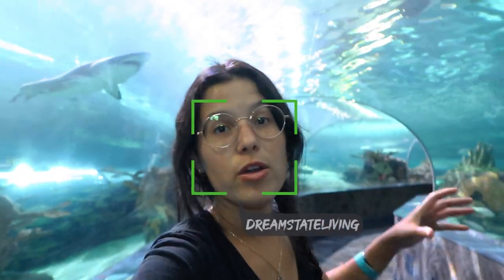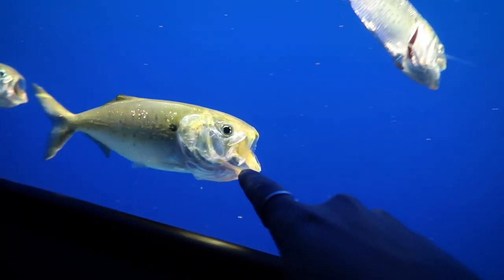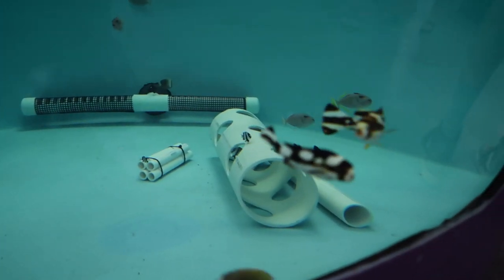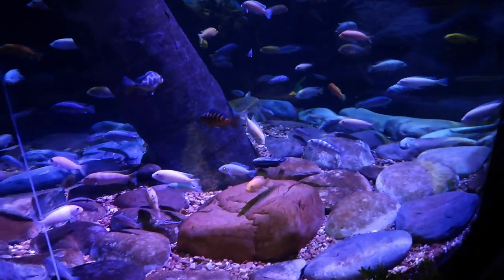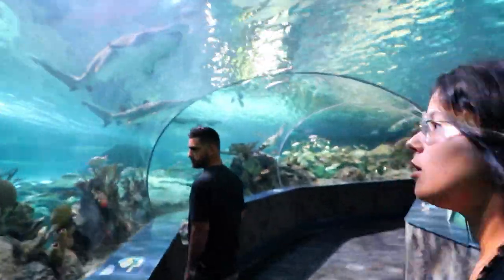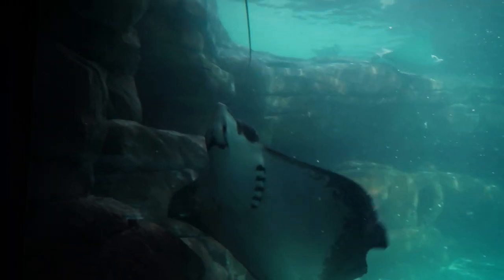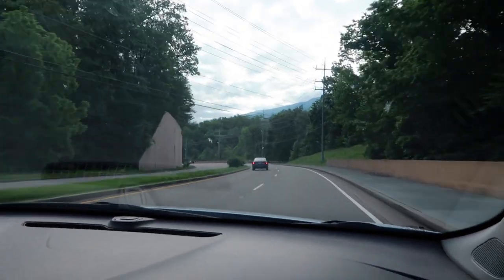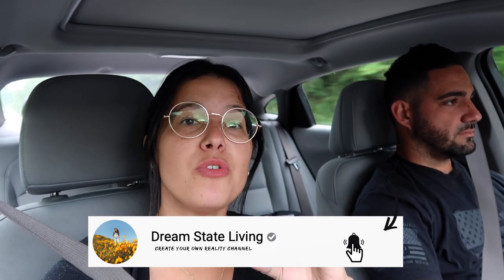SLEEPING Under a Tunnel of SHARKS!!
Sleeping under a huge reef tank full of sharks! Super cool experience! :)